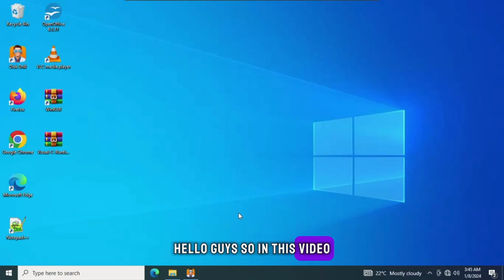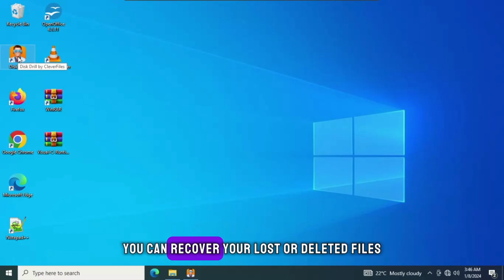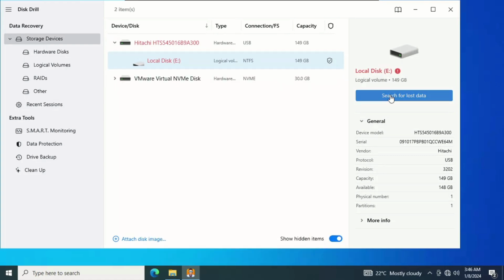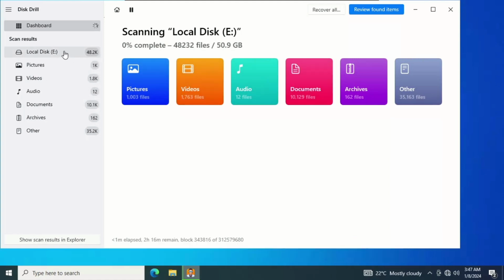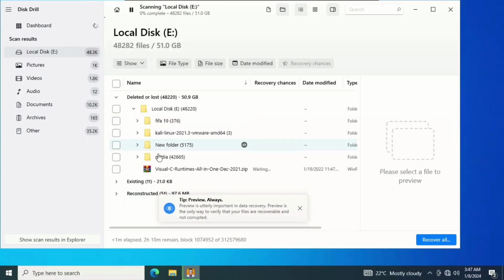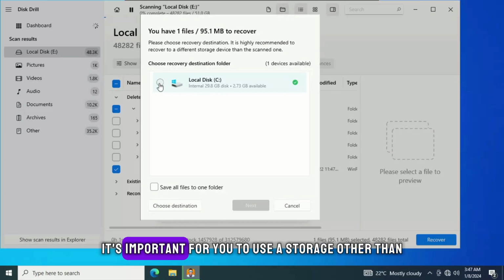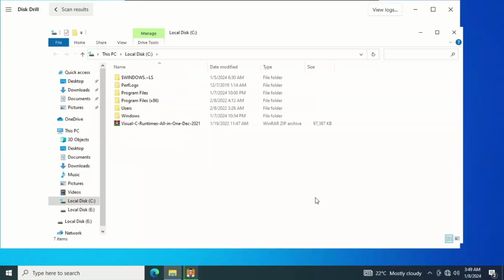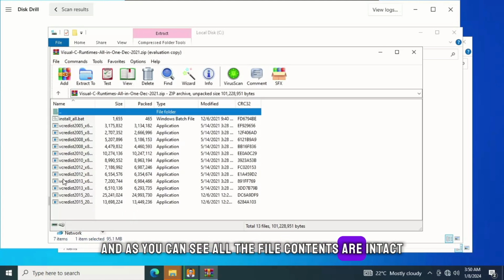Recover Your Lost or Deleted Files For Free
In this tutorial, discover the step-by-step process of using Disk Drill to recover your lost files effortlessly.  Whether you've accidentally deleted important files or experienced a data loss scenario, Disk Drill provides a user-friendly solution.